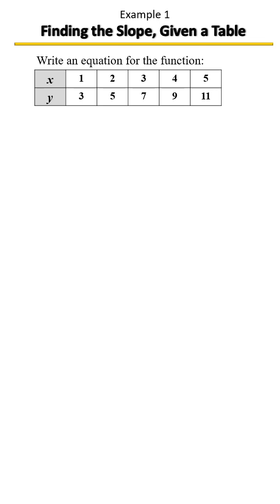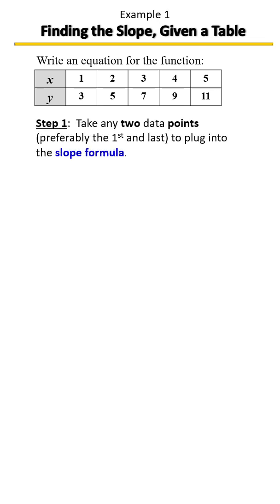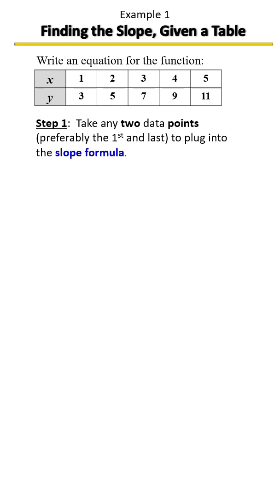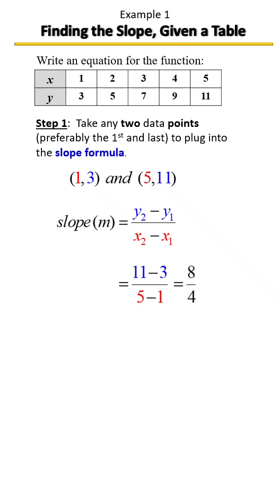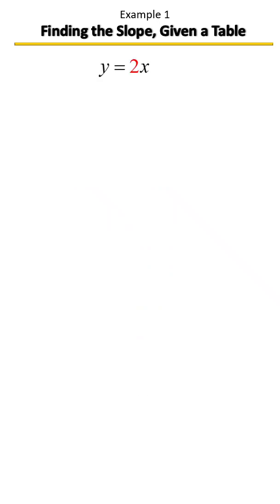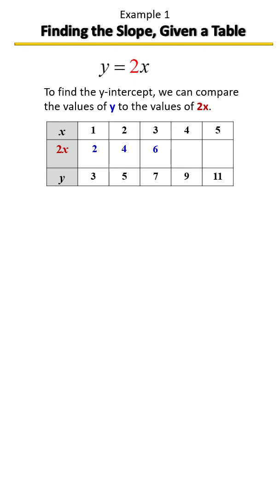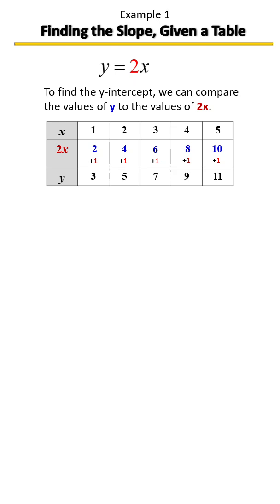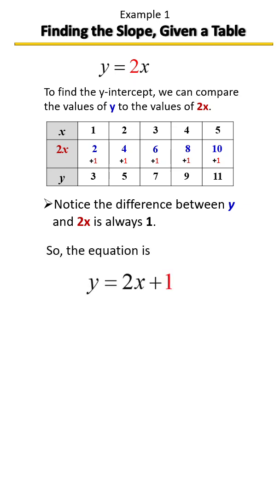Write an Equation from a Table 📊 | Algebra Made Easy! Example 1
Learn how to write a linear equation when you’re given a table of values! 📈
You’ll Learn:
• How to identify the slope (m) using rise over run
• How to find the y-intercept (b) from the table
• How to write the equation in y = mx + b form
Perfect for Algebra, Pre-Algebra, PERT, SAT, or ACT practice.